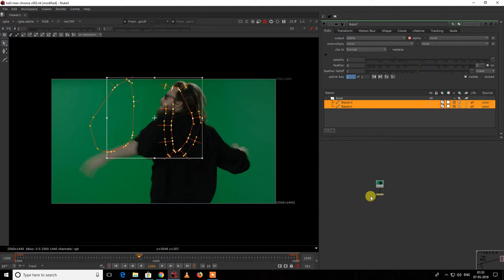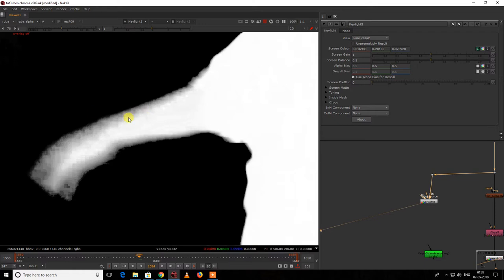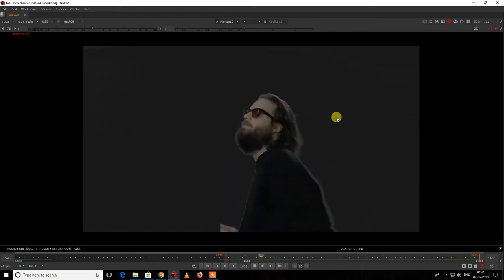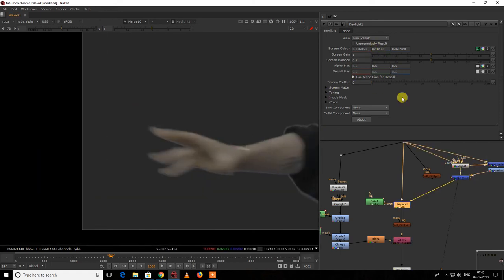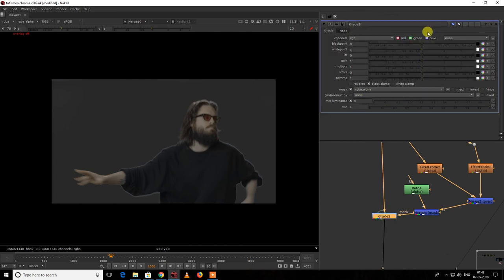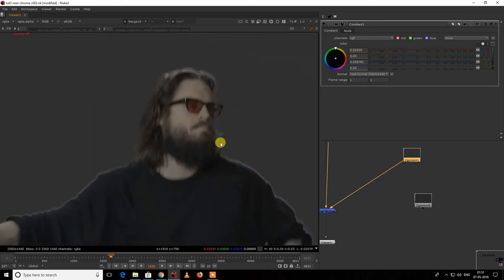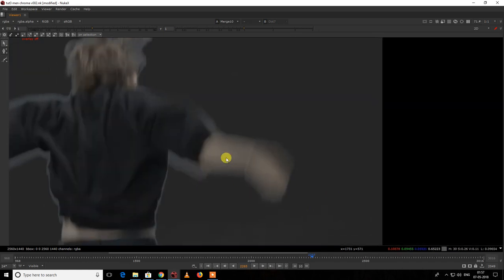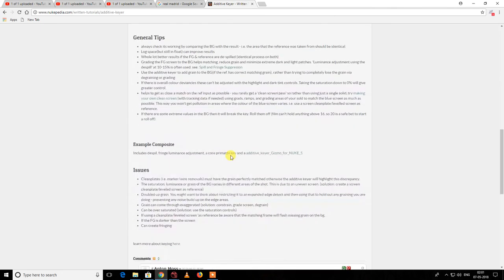Advanced keying technique - Part 4 (motion blur)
Hi guys
This tutorial is all about to increase your creativity level
I had shown many various keying and integration techniques throughout the videos

Credit : Father John Misty

Do subscibe to my channel and like my video